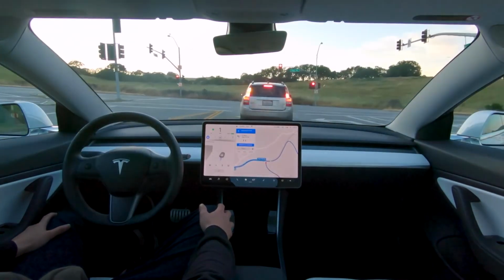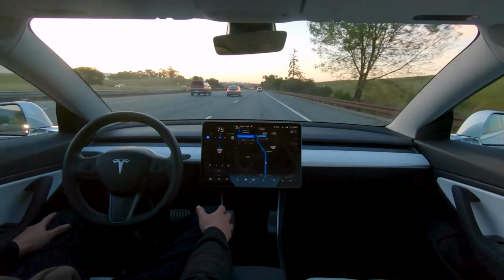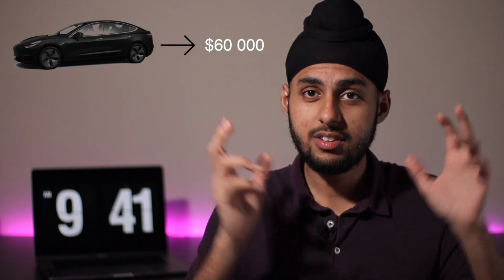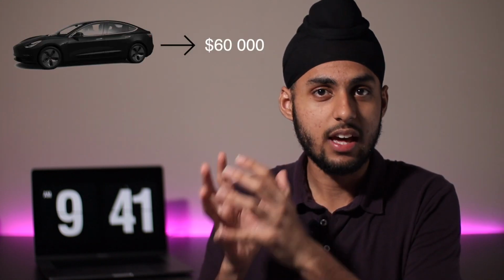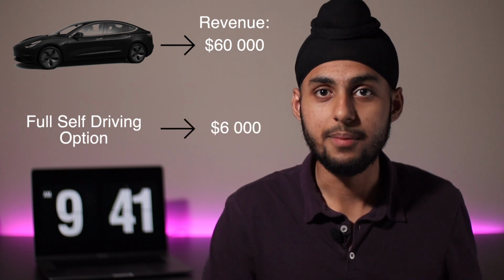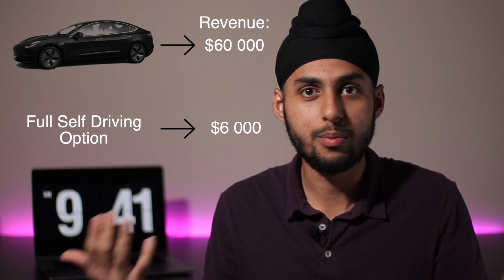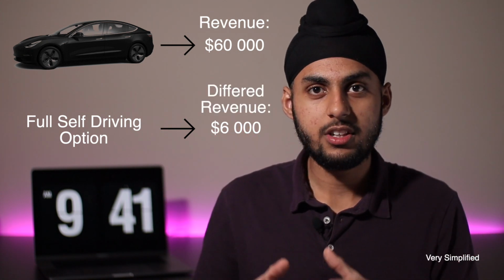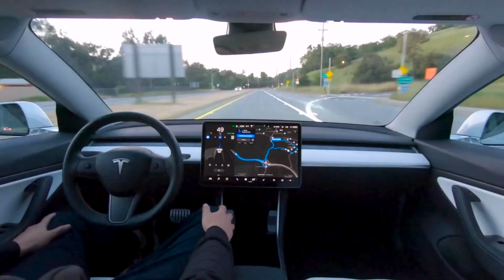Tesla’s Differed Revenue: Explained!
As stated in the earnings call, Tesla has about 500M in differed revenue by the end of q3. This differed revenue is revenue that is not recognized as revenue until full self driving become more available.

Think of it this way, if Tesla cannot deliver on their promise of a full self driving car, Tesla would have to give the consumers who bought full self driving a refund.

In q3 Tesla had about recognized about 30M in differed revenue, all due to the fact that Tesla released smart summon in V10 in September, which is actually a full self driving feature.

This would mean that as Tesla starts to release more and more full self driving features to the consumers, they can start recognizing the differed revenue.

This would mean that Tesla can can be in a loss in q1 of 2020, but if they release a full self driving feature, they can then recognize some of that differed revenue, thus making them profitable in the worst quarter for any company.

I have started this channel talking about Electric cars. This channel is to focus more on the financials of the industry but we'll some odd videos here and there.

Here's the equipment I used:
Canon 50mm f/1.8

Lavalier Mic

Viltrox Speedbooster

Aperture Light

Rode Videomicro

Have a wonderful day and make it count!!